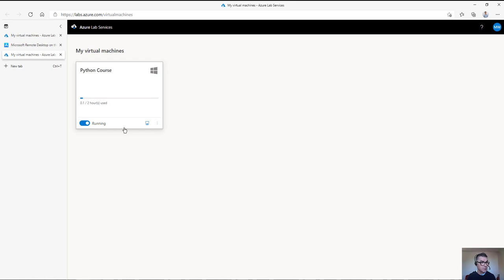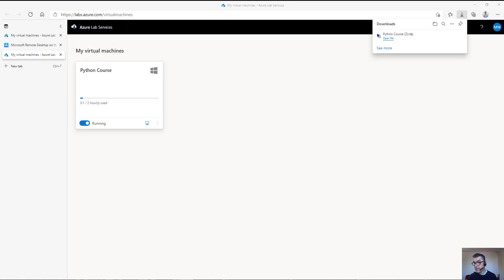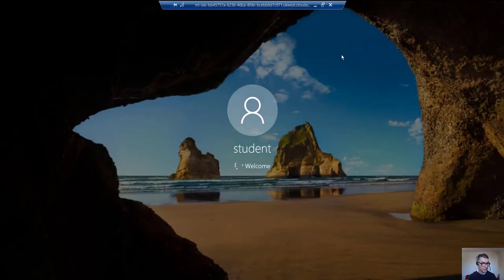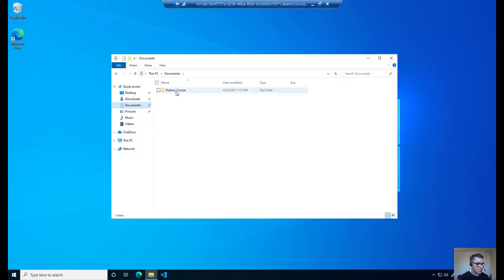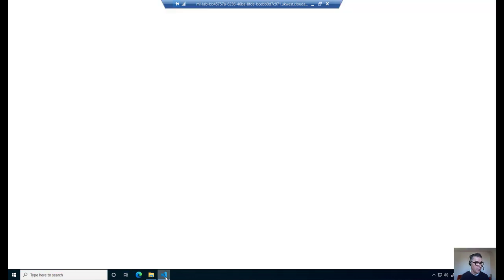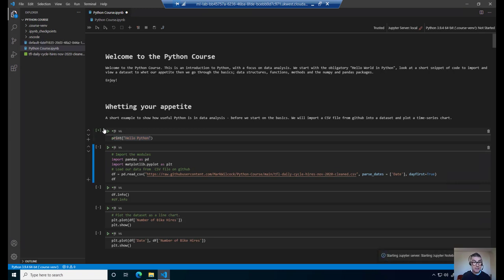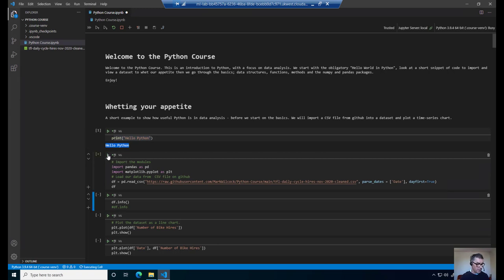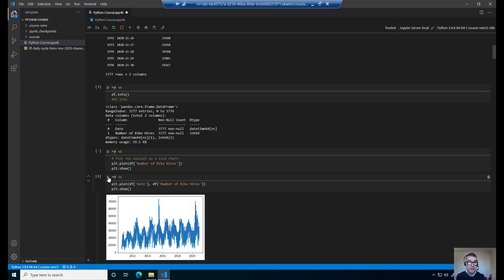Python on Classroom VMs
This short video is intended for attendees of an upcoming Python course.  It shows how to connect to the classroom virtual machines, how to launch a Python editor (VSCode) and run the first few chunks of code.